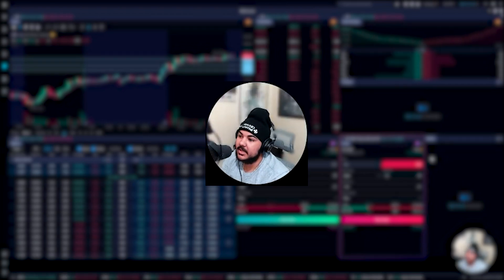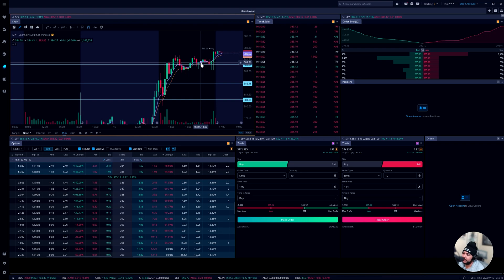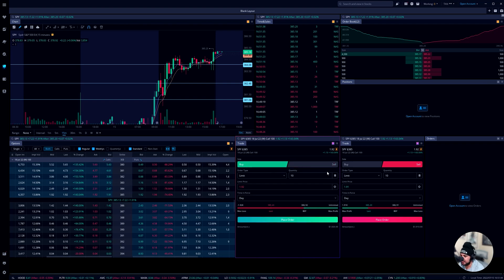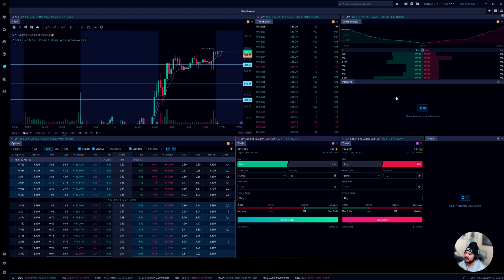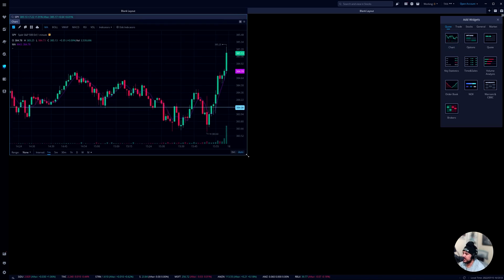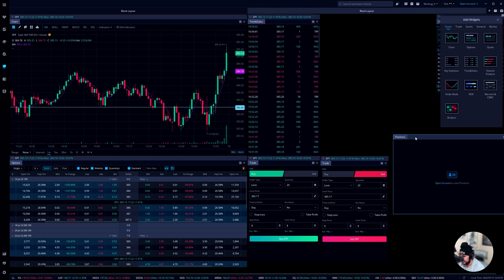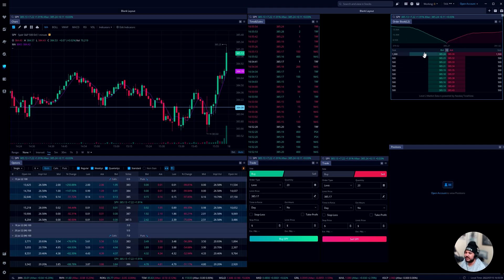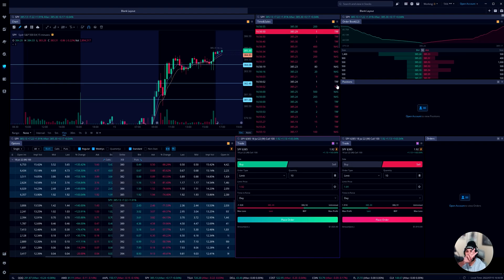🖥️How To Set Up Webull Desktop App (2022 Tutorial)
Day Trading using Webull can be very difficuly to understand, and some people dont know where to start. In this video, I overview how to setup exactly what I use to trade every single day, if you have any questions or are having problems while using Webull, leave a comment down below and ill do my best to help you out.